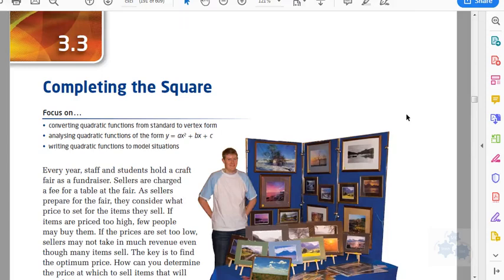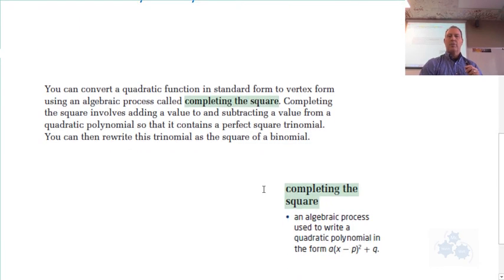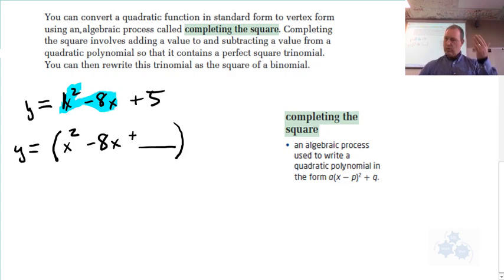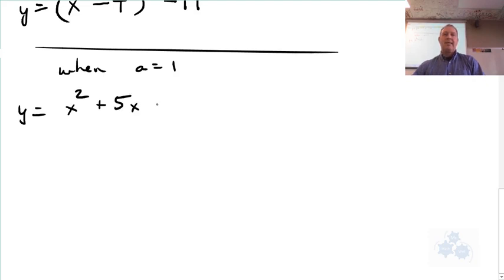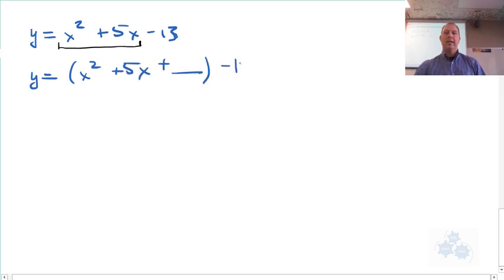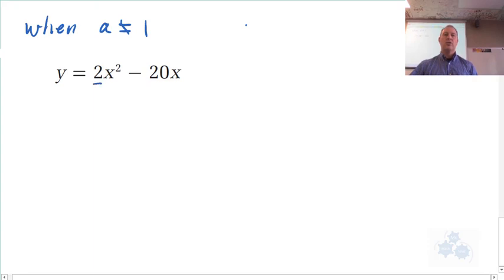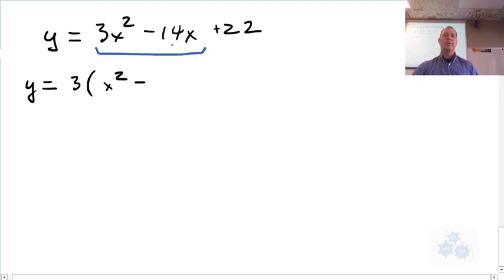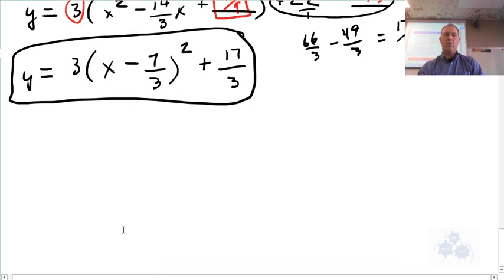PC 20 3.3 Completing the Square